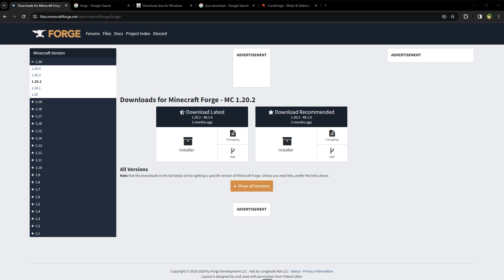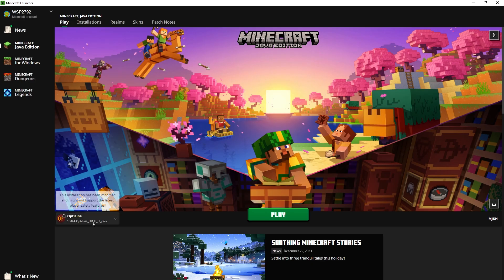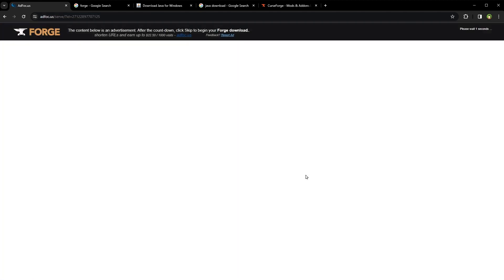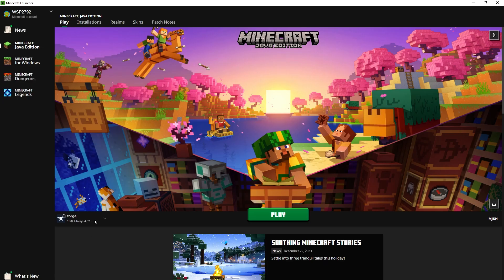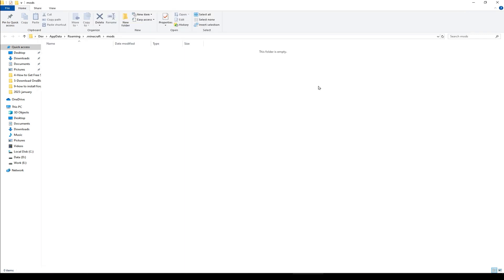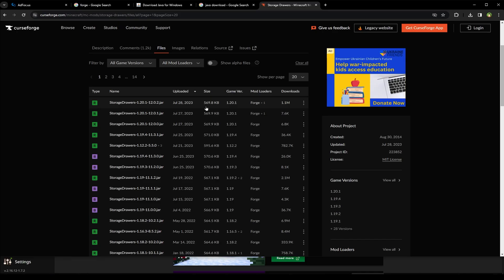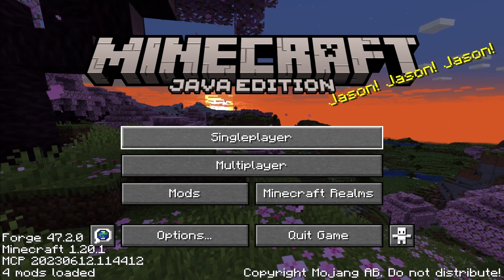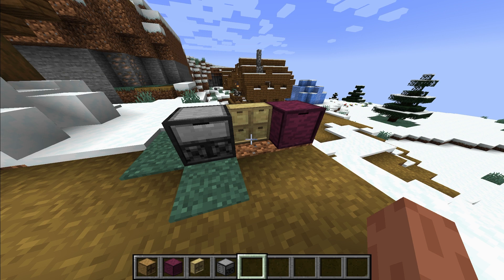How to Install and Use Forge in Minecraft [Full Guide]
In this video, I will guide you through how to install and use Forge in Minecraft. Forge is like a middleman between Minecraft and Minecraft MODS. It's a MOD Loader for the Minecraft Java edition.

- How to Install & Use CurseForge App for Minecraft [Full Guide]

Before you download and install forge make sure you have Java installed in your computer.

MODS that I am interested in have the *1.20.1* version right now. So I will install the 1.20.1 version of Forge so that it may support the MODS that I want to use.

*The forge version and your MODS version should always be the same.* Otherwise game can crash or Minecraft World can be corrupted.

Close Minecraft launcher and the game while you install Forge or copy mods in mods folder.

You can locate the MODS folder by clicking the start button, typing run, hitting enter - or
Press the CTRL + R keys to open run dialogue
Type %appdata%
Hit enter
Open the .minecraft folder
It has got MODS folder
Copy and paste the MOD files in this folder (mods folder)
MODS usually don't have an installer. MOD files are copied into MODS folder in Minecraft.

So this is how you can install Forge in Minecraft and use it to play with MODS in Minecraft.

Before you install Forge, It is always a good idea to take backup of your world.

Also do not play other world with Forge if you played those world using different version of Minecraft. If you load Forge and the world shows version in red color, don't play that world with Forge. Create new world and then play it.

You can play every world using Forge but the World's Minecraft version should match with Forge version. If Forge version is older, wait for it to get updates. When Forge version will match your world's Minecraft version, then play that world using Forge.

*Be very careful about versions*.

Download MODS with same version as Forge.